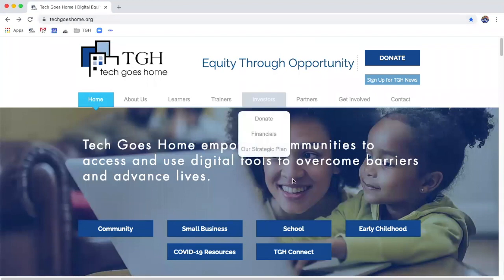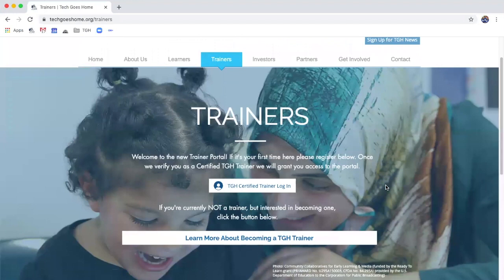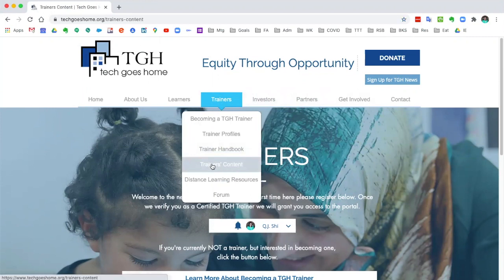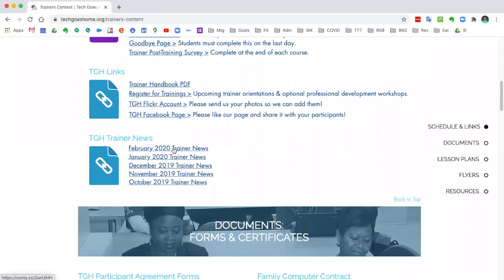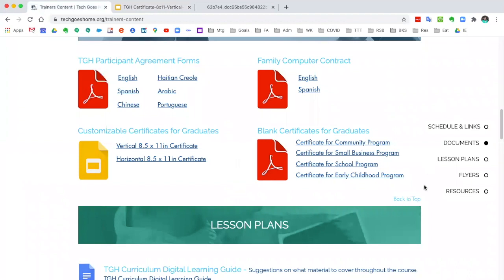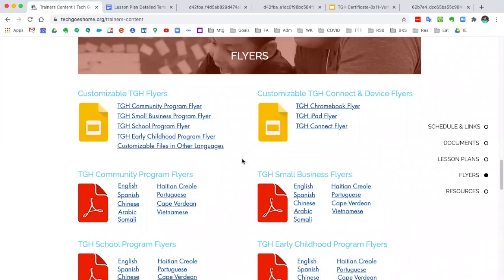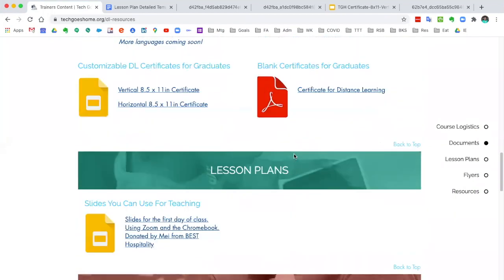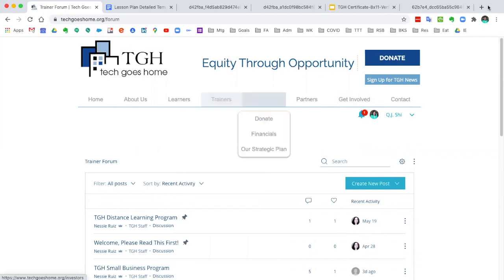Using the Instructor Portal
A short tutorial on the resources offered to TGH instructors on our website.